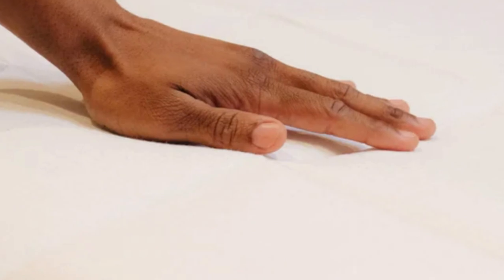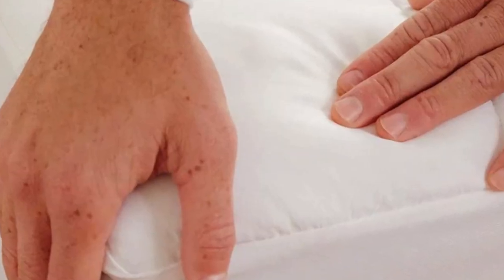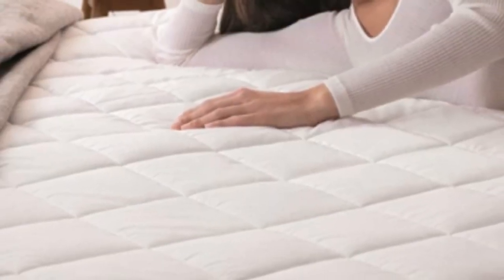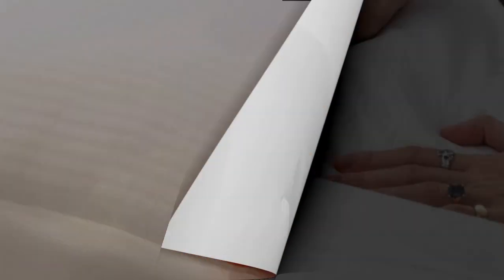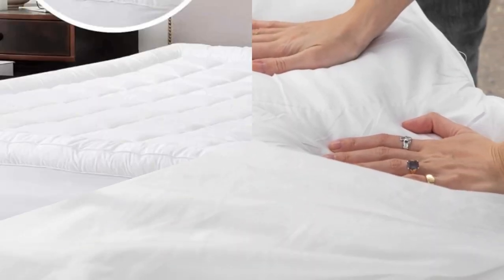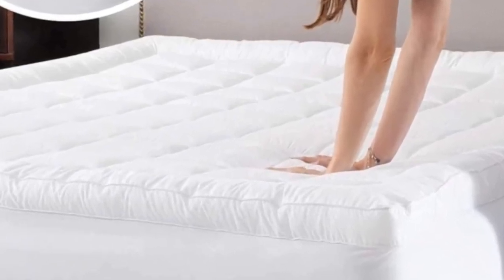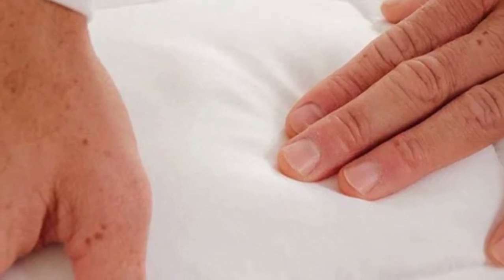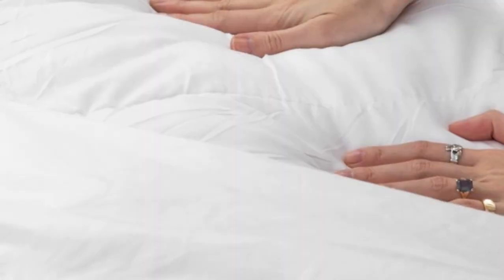Slumber Cloud Essential Mattress Pad Review of 2023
In this video we will show Slumber Cloud Essential Mattress Pad Review

in this Slumber Cloud Essential Mattress Pad Review, I cover everything from the beautiful appearance to the functionally of the item.

Program.